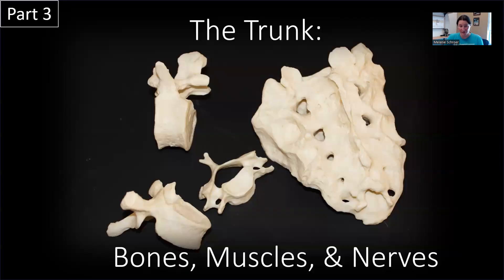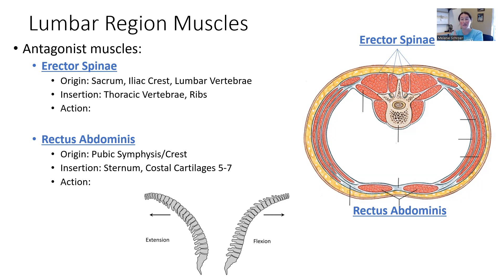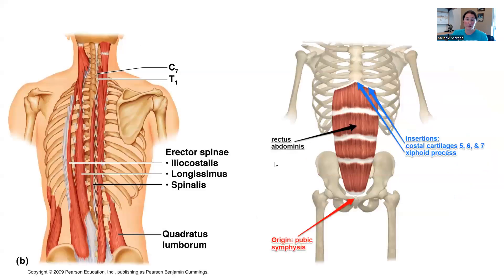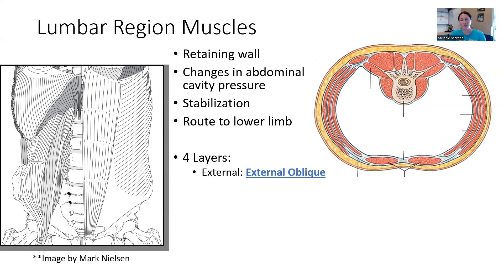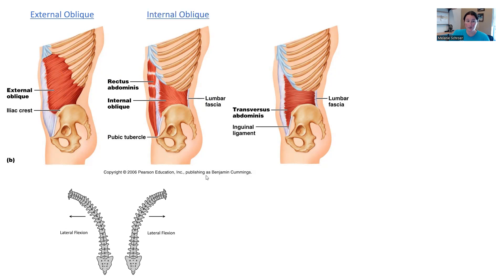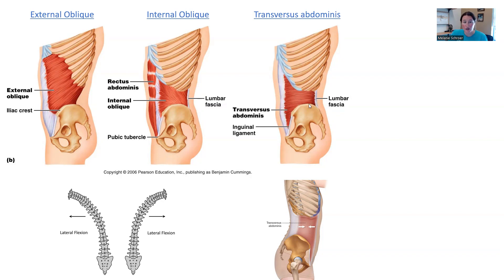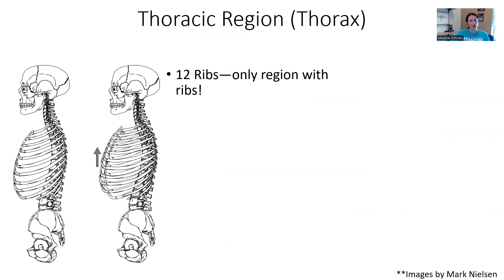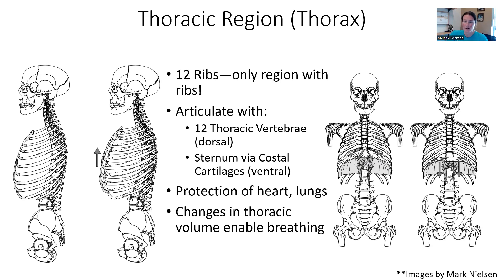The Torso, Part 3